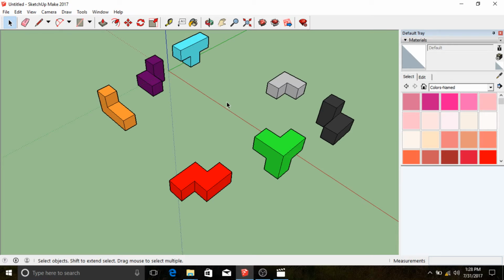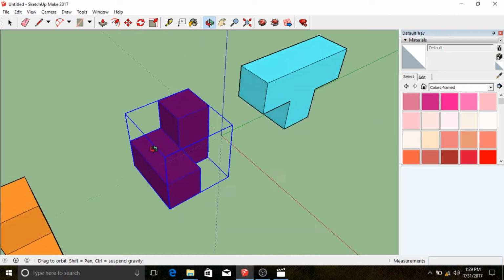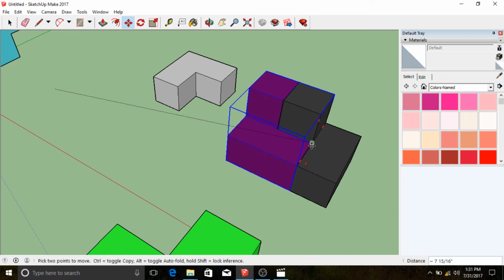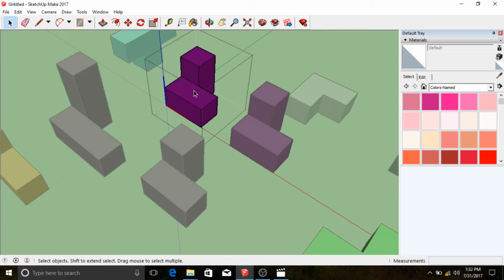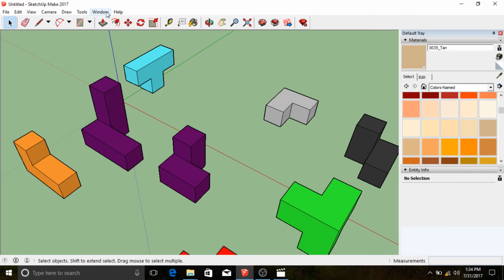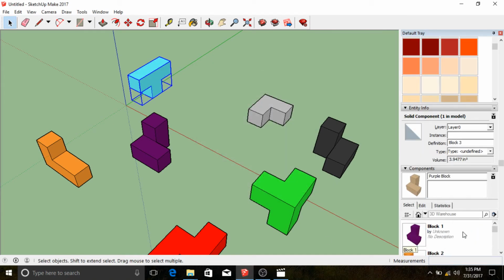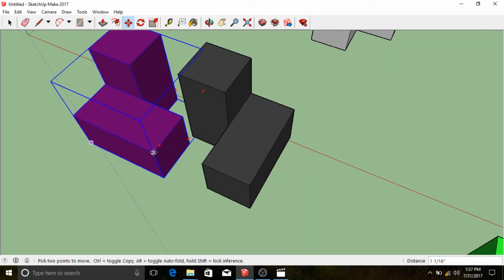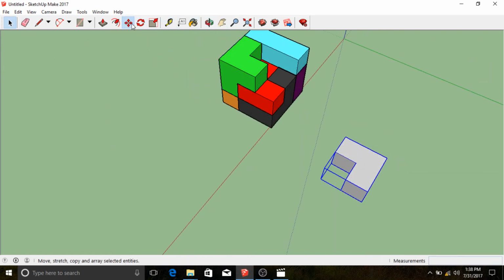SketchUp Module 2 3